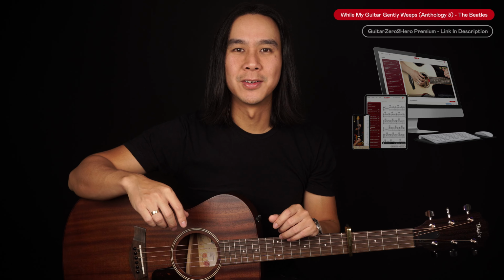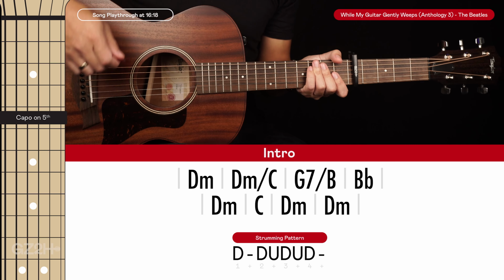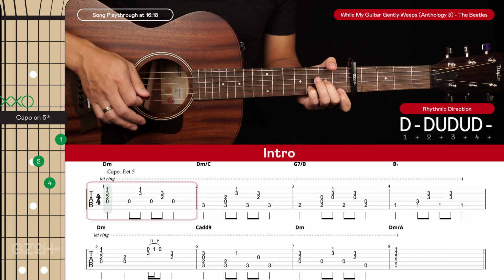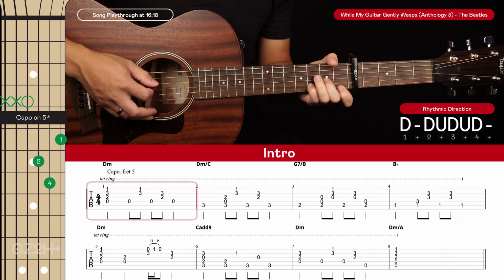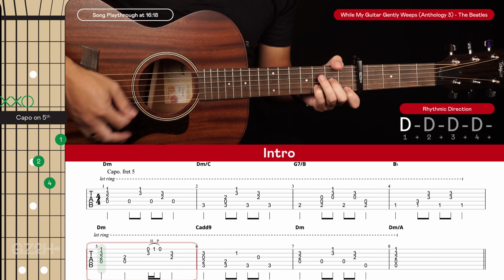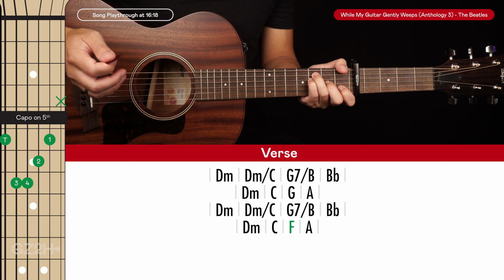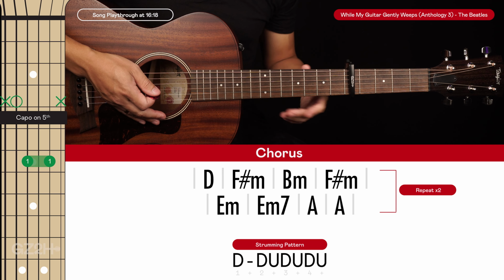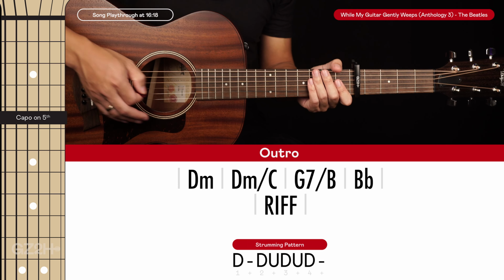While My Guitar Gently Weeps (Anthology 3) Guitar Tutorial The Beatles Guitar Chords & Strumming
Dive into the soul-stirring world of George Harrison's masterpiece "While My Guitar Gently Weeps" with this comprehensive guitar tutorial, focusing on the mesmerizing Anthology 3 version. This tutorial meticulously guides you through each chord and strum, allowing you to capture the song's raw emotion and subtle complexities. Fascinatingly, this version sheds light on the song's evolution, offering a more intimate glimpse into Harrison's creative process. It's believed that Eric Clapton, a close friend of Harrison, contributed to the original full band track by playing lead guitar, adding a unique blend of rock and blues. However, the Anthology 3 version takes us back to its roots, with a simpler, yet profoundly moving arrangement on the acoustic guitar.

00:00 LESSON PREVIEW
01:13 EASY INTRO CHORDS
05:00 INTRO FLATPICKED
10:40 VERSE CHORDS
12:37 CHORUS CHORDS
14:36 OUTRO CHORDS
16:18 SONG PLAYTHROUGH